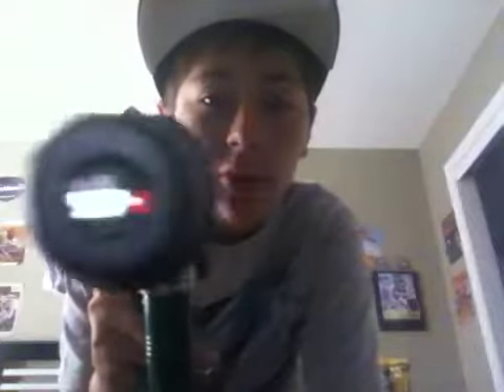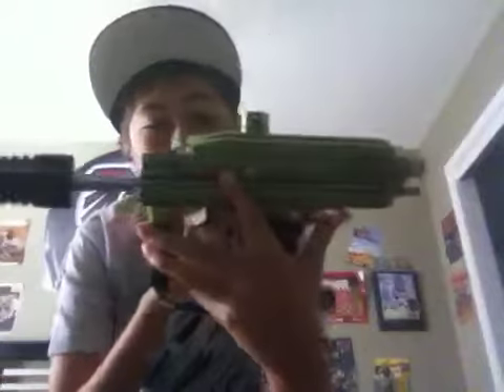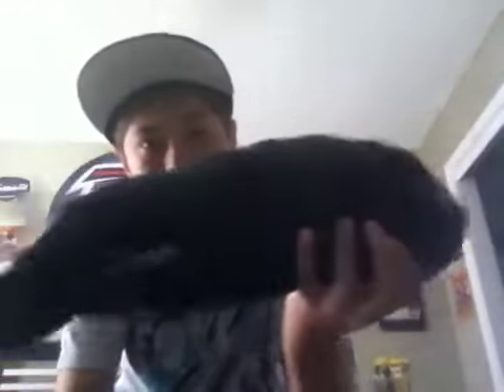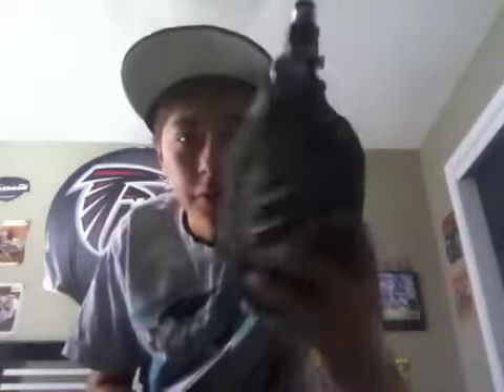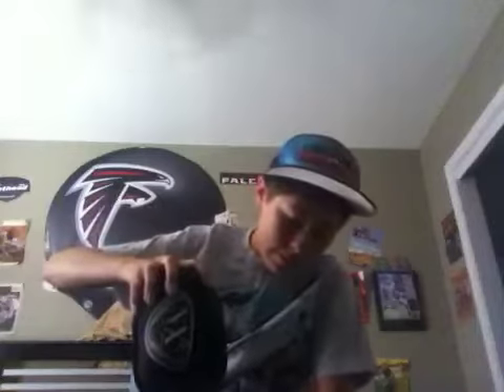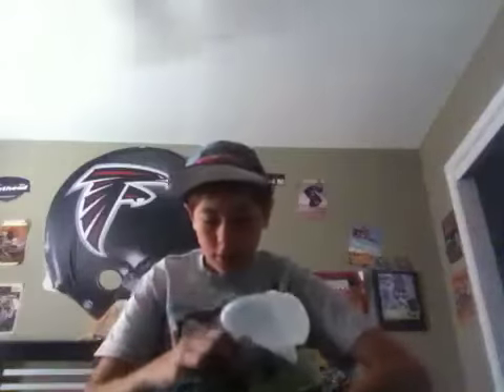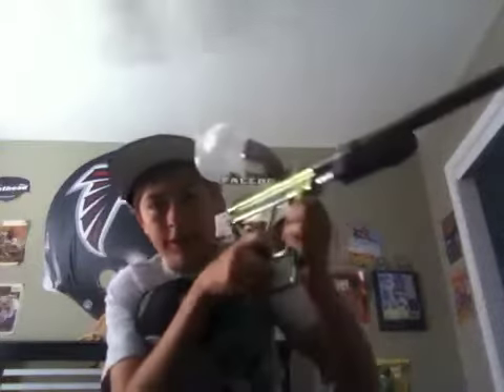New stuff!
New gear